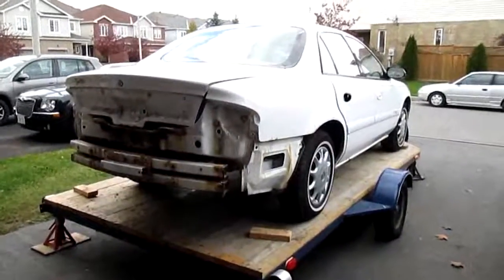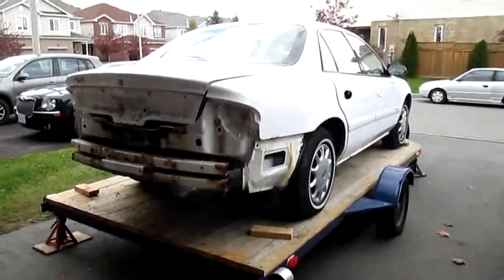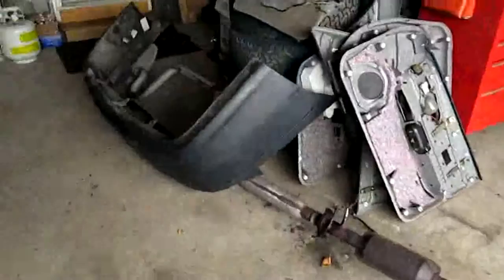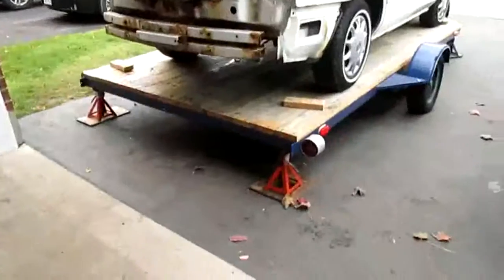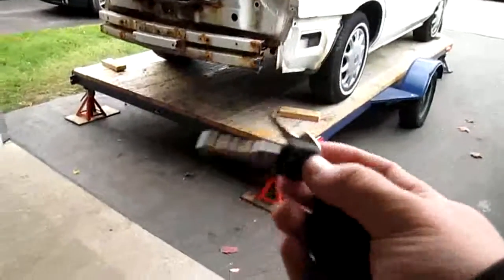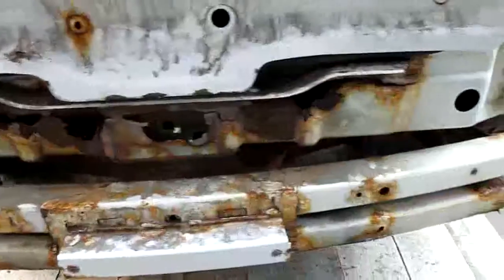1999 Buick Century 3.1L V6 Straight Piped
It doesn't sound half as good on video as it does in person! Wow it's loud!